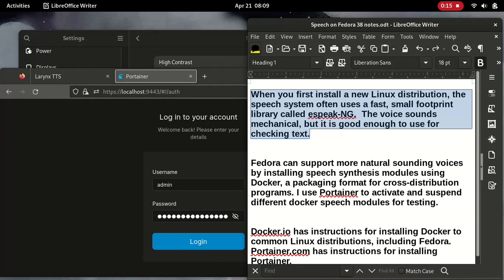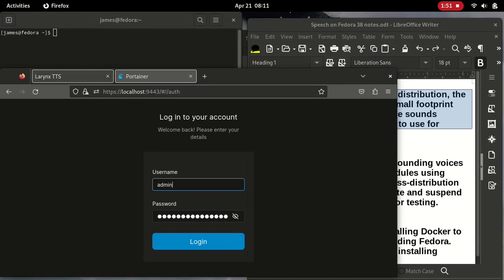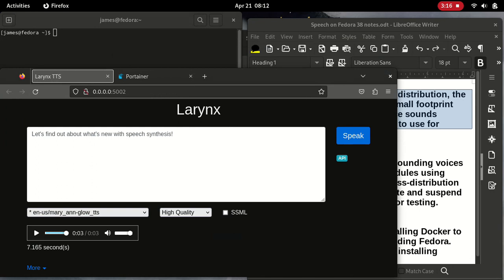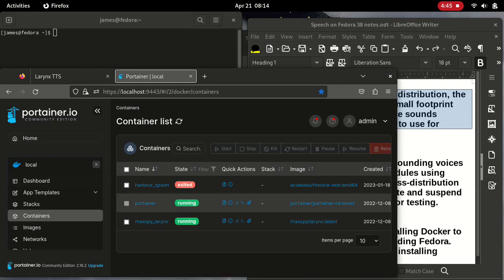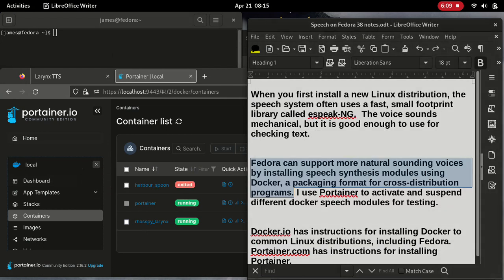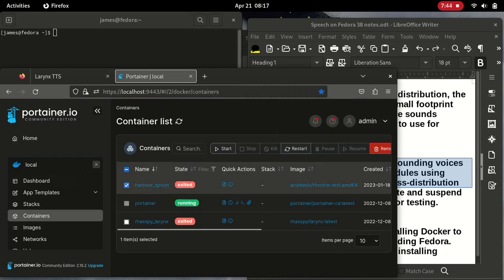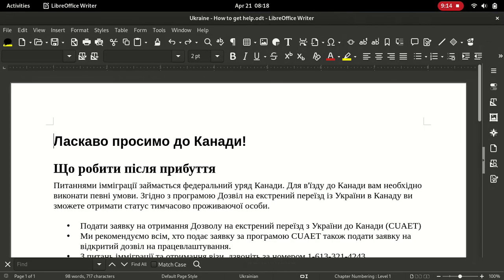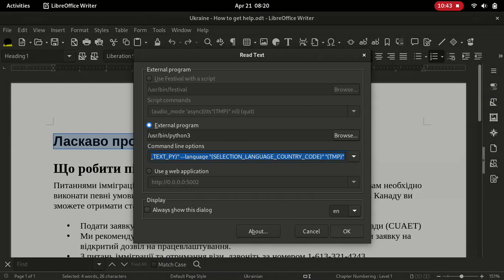Fedora 38 Linux - LibreOffice speech synthesis using Docker applications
0:00 - Example of default system text to speech voice
0:25 - Introduction
1:00 - Quickly starting applications with a keyboard Shortcut (Windows key)
1:20 - Docker web interface
1:53 - (Portainer Community Edition Docker Manager)
2:12 - Rhasspy larynx web user interface
4:11 - Log in to Portainer
5:21 - Use LibreOffice menu and dialog to set up speech to use a `localhost` speech server instead of the default voice system
6:08 - Sample Larynx Male English Voice
7:20 - Disable Larynx speech synthesis  and enable rhvoice speech synthesis using Portainer
8:29 - Try English with rhvoice
9:04 - Try Ukrainian with rhvoice
9:28 - Summary

Links